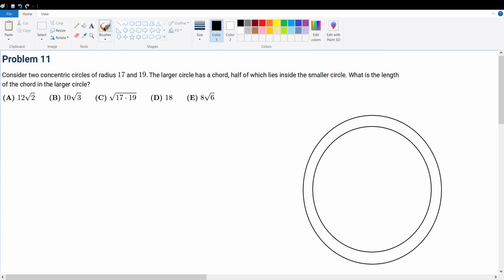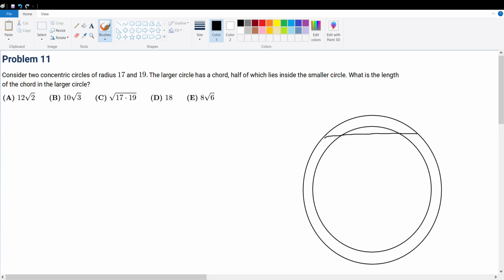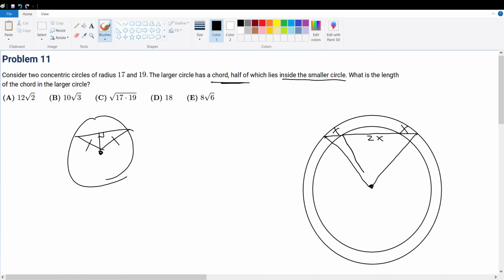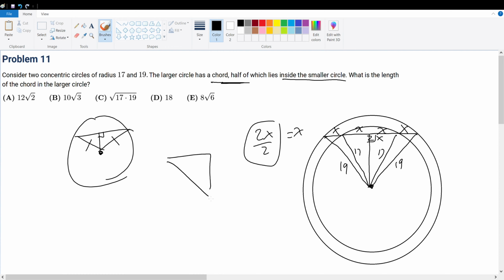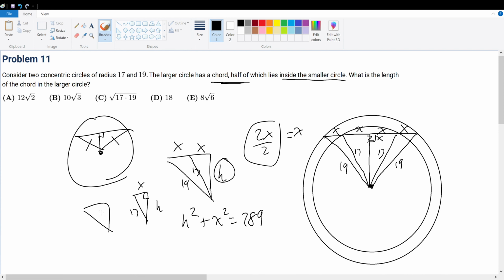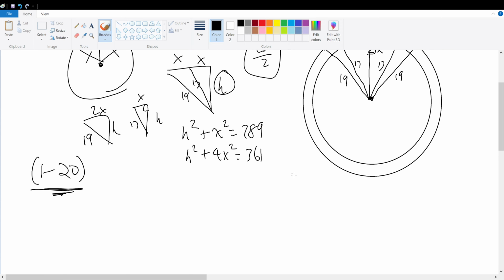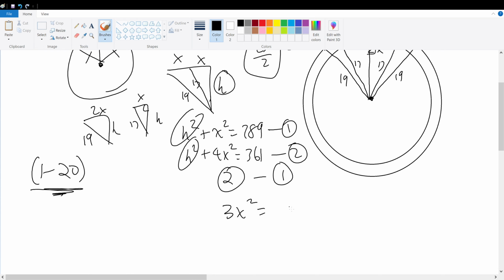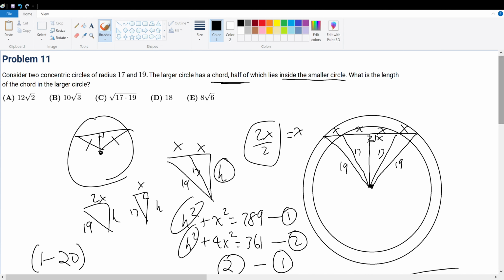2021 AMC 12A Fall Problem 11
2021 AMC 12A Fall Problem 11 Solve